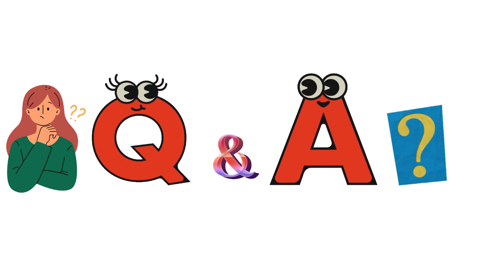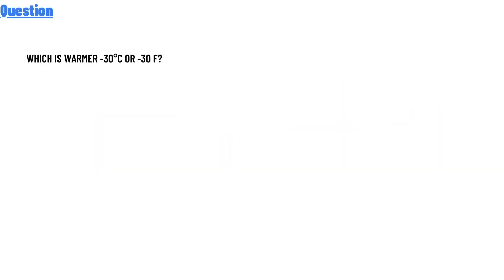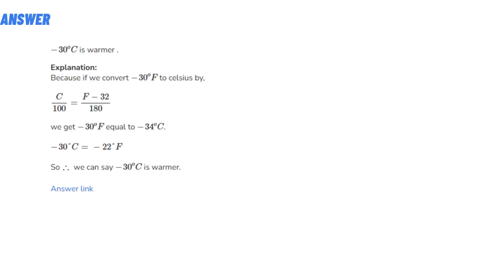Which is warmer -30°C or -30 F?